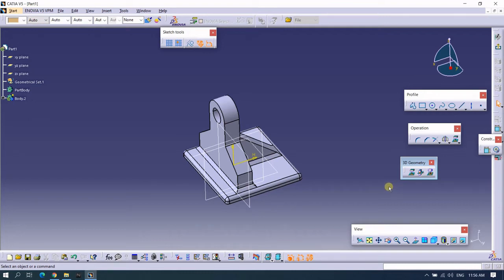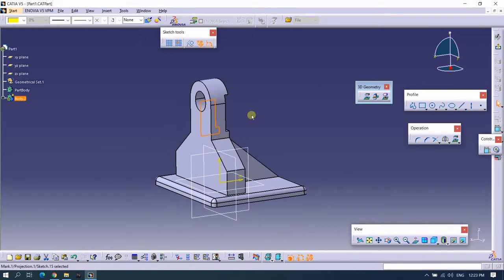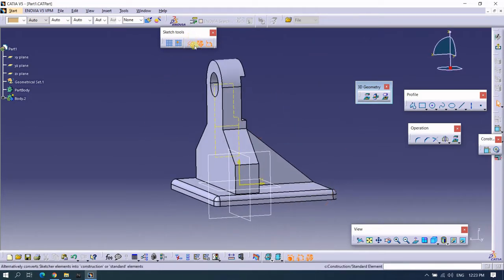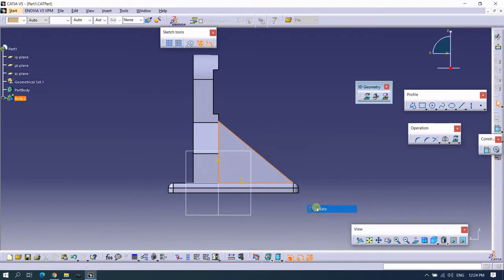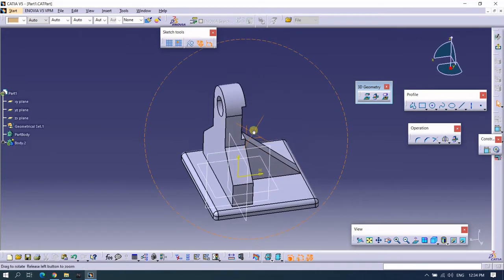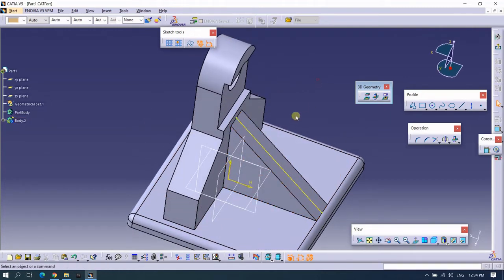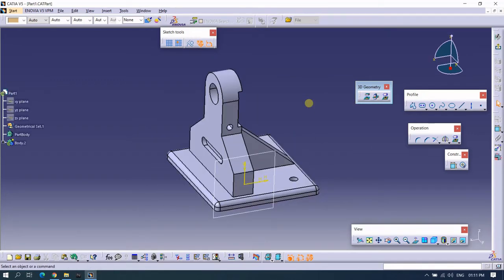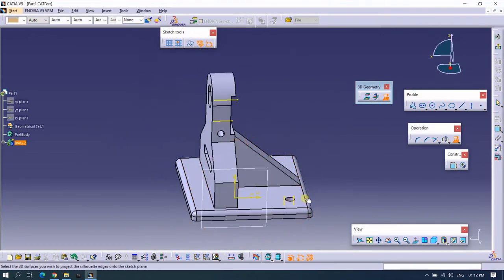CATIA V5 | 3D Geometry Toolbar | Project 3D elements | For Beginners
In this session, we are going to learn tools from 3D Geometry Toolbar

1. Project 3D elements                 00:48
2. Intersect 3D elements              03:06
3. Project 3D Silhouette Edges    05:14

We will be back with more Technical software videos very soon.